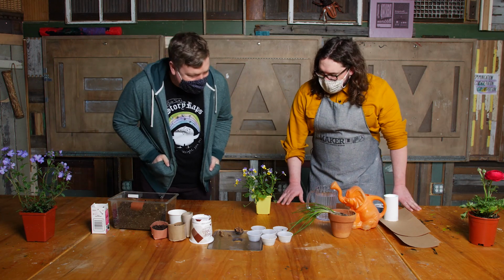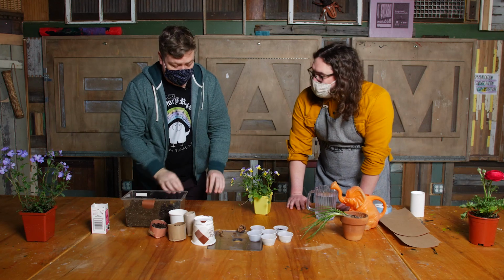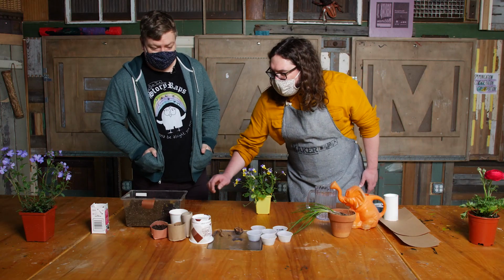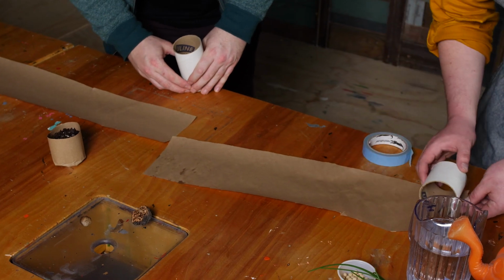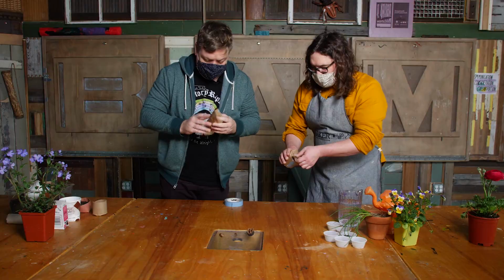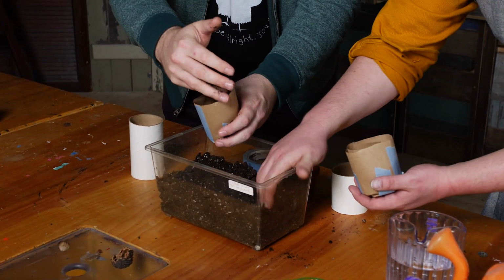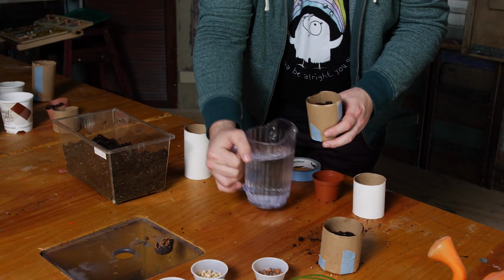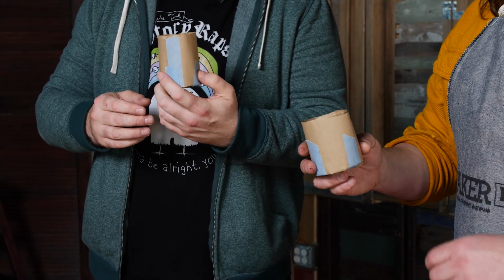Wes and Bill make homemade seed planters for Earth Day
Happy Earth Day! Bill Pariso from the Betty Brinn Children's Museum teaches Wes how to make a homemade seed planter for planting a tree.. This segment originally aired as part of the live-streamed program "Wes Tank and Friends".

Follow Wes on socials! @wes_tank
Learn more about the Betty Brinn Children's Museum at bbcmkids.org!